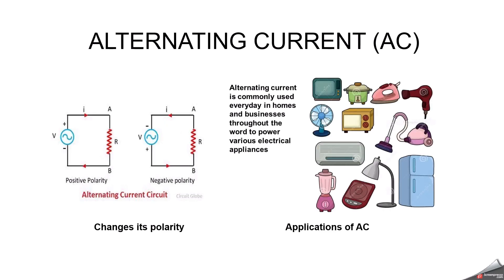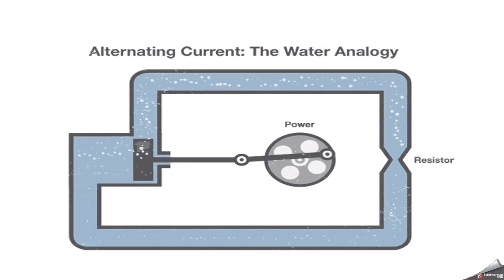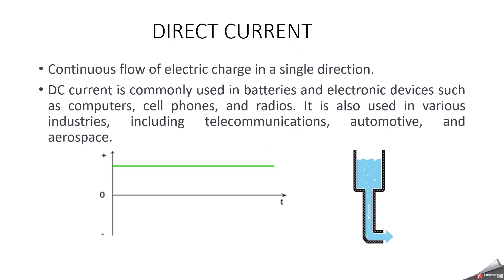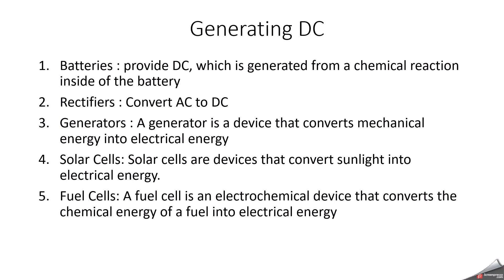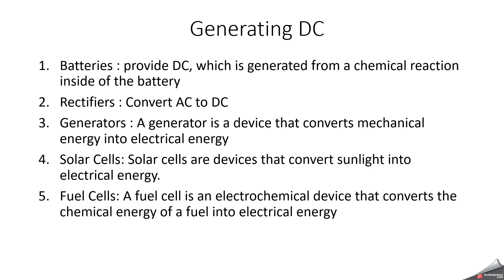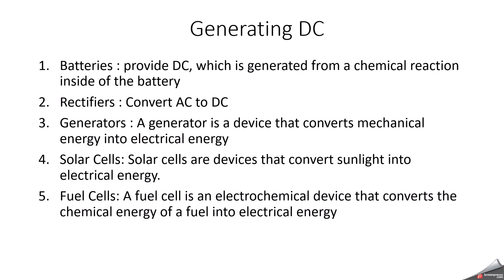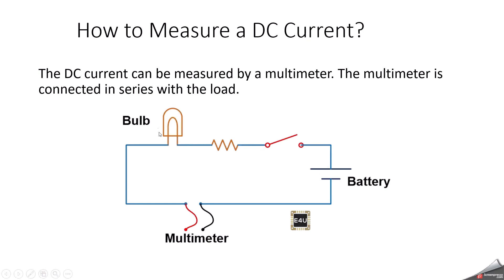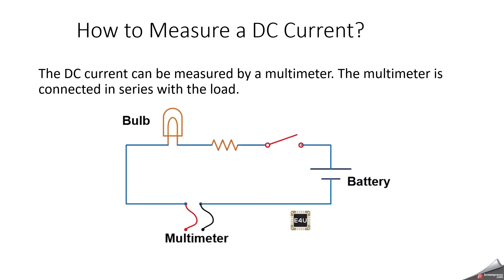DIRECT CURRENT BY GKRSOFT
In this Video , We cover the Direct Current and generation way for Direct Current.
Direct Current : One-directional flow of electric charge
DC Generator : Batteries , Solar cells, Dynamo , Rectifiers, Generators